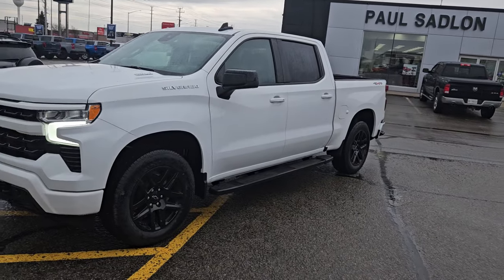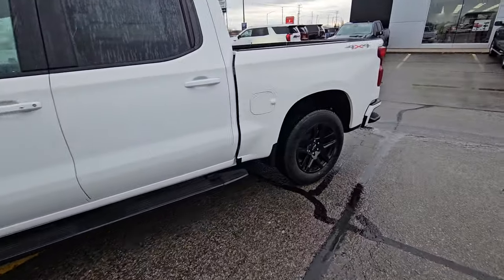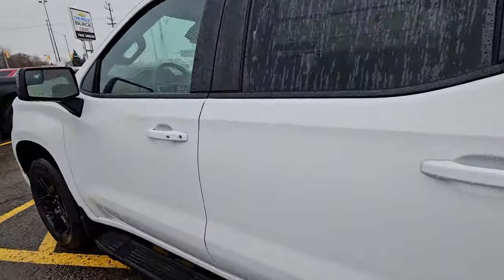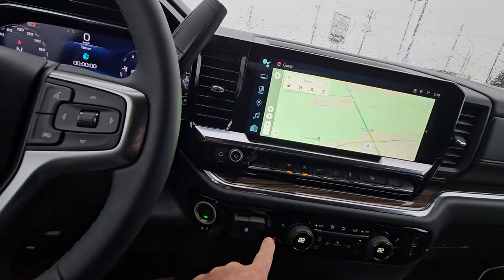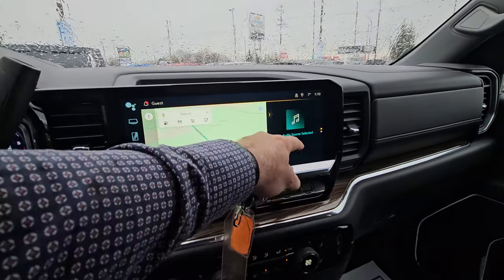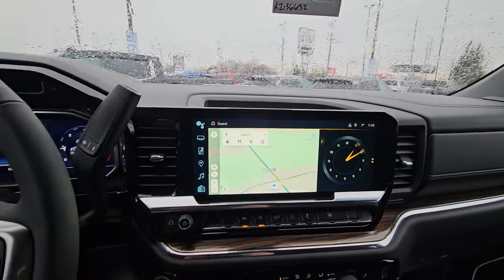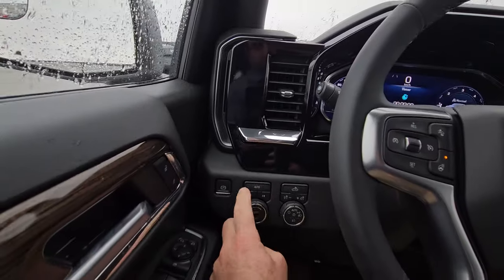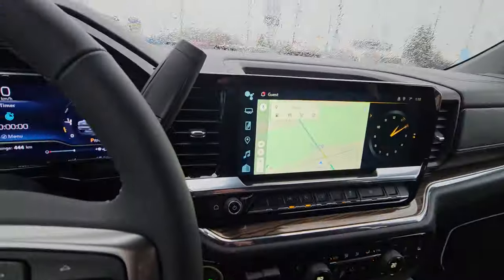MARK - 2024 CHEVROLET SILVERADO RST CREW CAB SHORT BOX 4X4 DURAMAX DIESEL